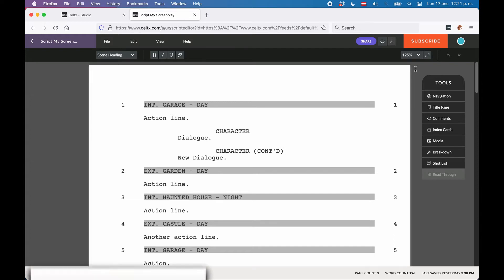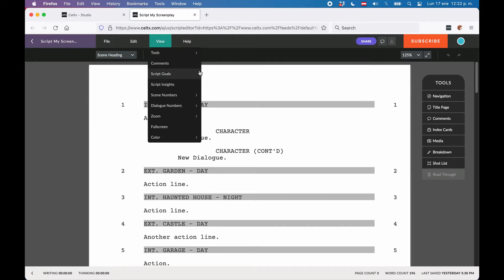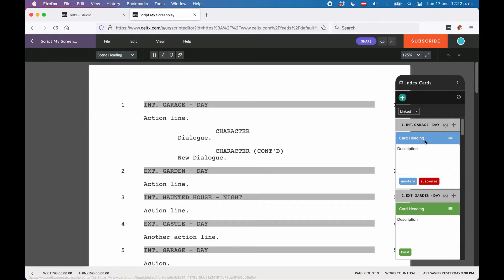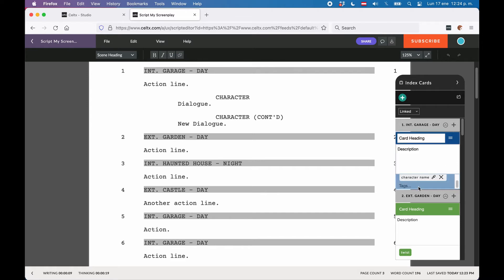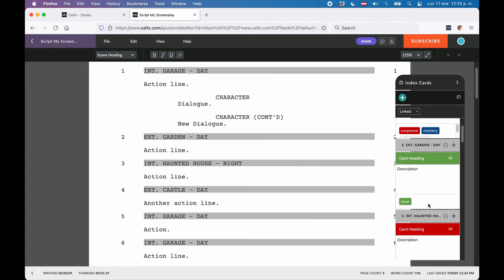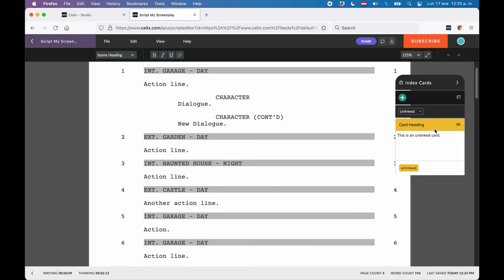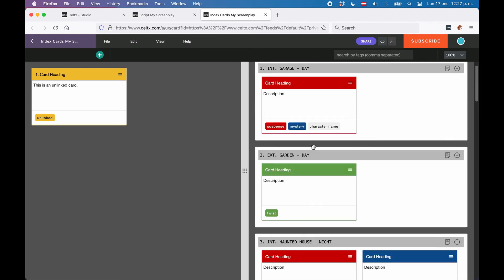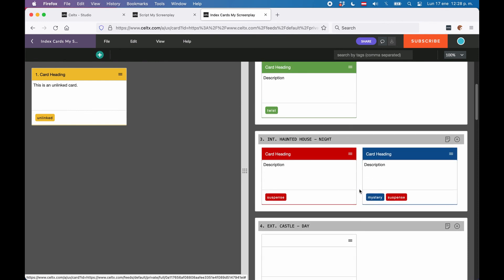How To Use Index Cards In Celtx